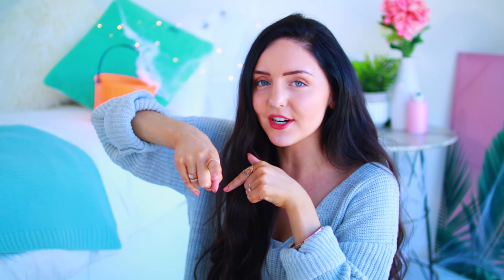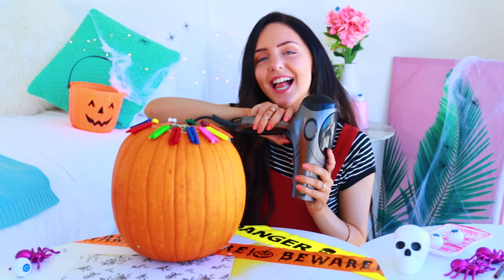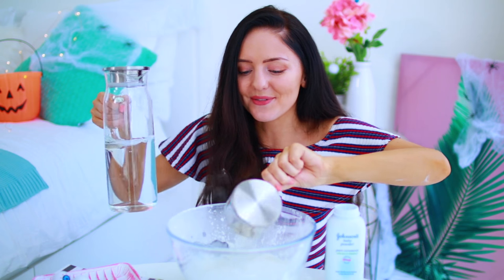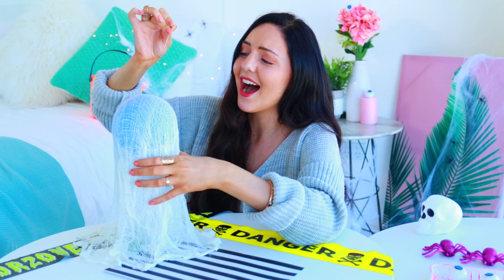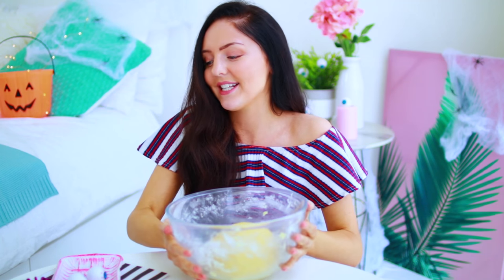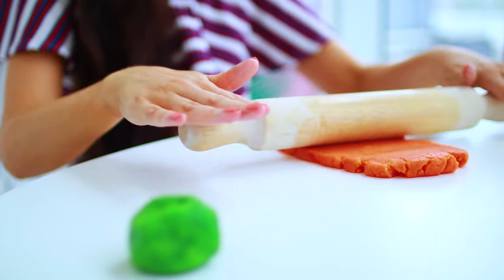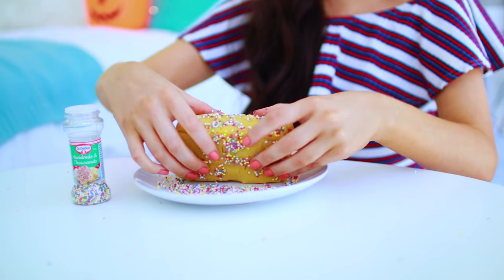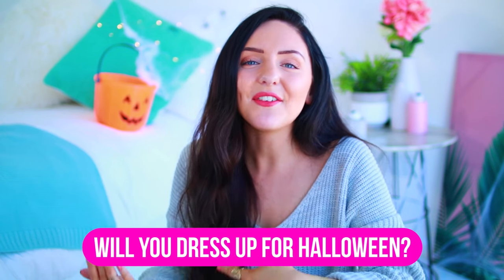Testing WEIRD Halloween DIYS and Treats! Crazy Pinterest Recipes + DIY Hacks Tested!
Testing WEIRD Halloween DIYS and Treats! Crazy Pinterest Recipes + DIYs Tested! For my very first halloween video I thought it would be fun to film a testing pinterest and buzzfeed diys and treat recipes video! I'm obsessed with anything fall / autumn or Halloween so I was excited to test them out! So hopefully you enjoy this video, putting crazy + weird DIYs inspired by pinterest and Buzzfeed to the test!

Snapchat & Instagram: @sarahjanebetts

Other Routine Videos:
My Morning Routine For School! Back to School 2016

 MUSIC

BACK TO SCHOOL VIDEOS FOR 2016!

10 Back to School Life Hacks! 2016! Easy Life Hacks + DIY Life Hacks You Need To Try!
10 EASY DIY SCHOOL SUPPLIES FOR BACK TO SCHOOL 2016! Binders, Notebooks, Pencil Case, Organization!

This video is My Morning Routine: Testing WEIRD Halloween DIYS and Treats! Crazy Pinterest Recipes + DIY Hacks Tested! but over the next few videos you can expect to see a bunch of videos for Fall, Spring, Halloween and Christmas ranging from Clothing Hauls, DIY Room Decor for Halloween and Fall, Morning Routines for Fall and Christmas, Expectations Vs Reality, Costume Ideas For Halloween and a bunch more!